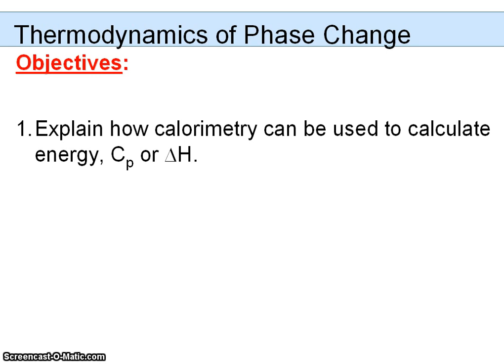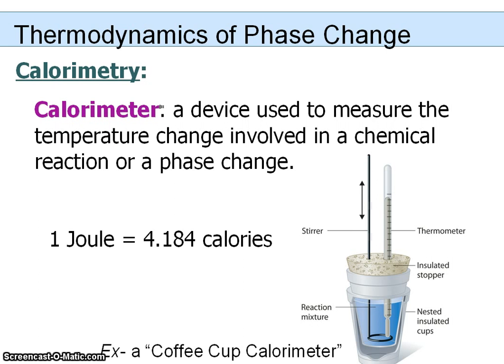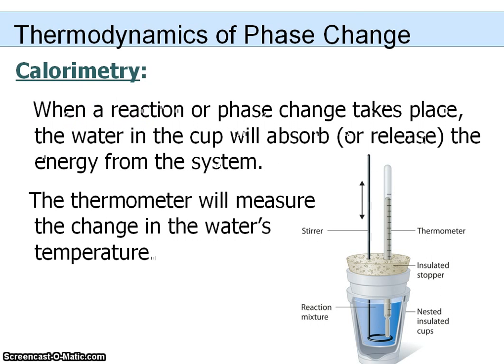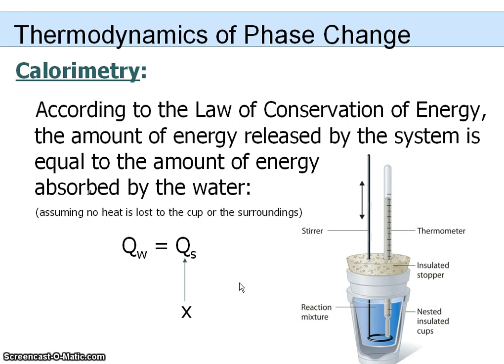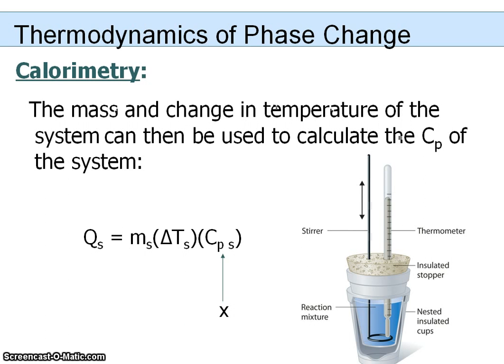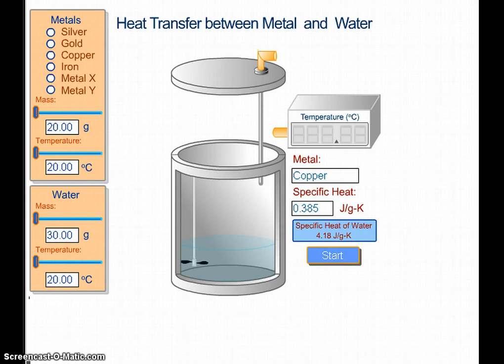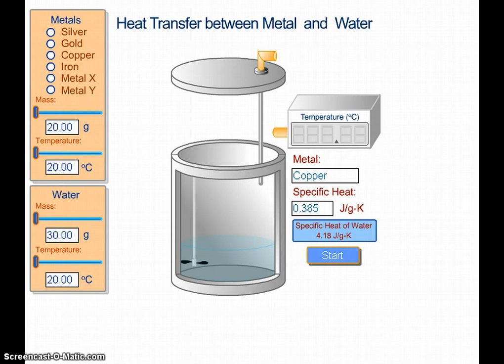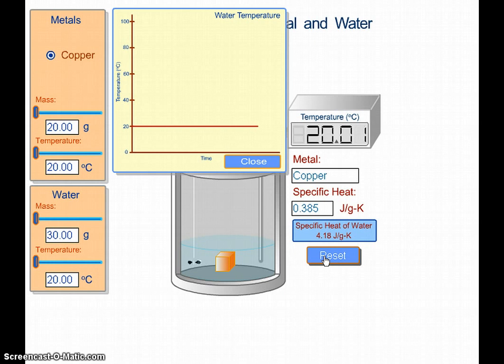Energy #5: Calorimetry/Specific Heat Lab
Lecture #5 (PreLab) on Energy for WHS honors chemistry